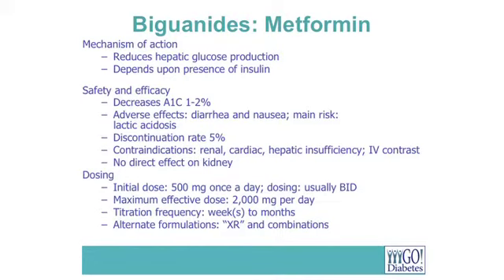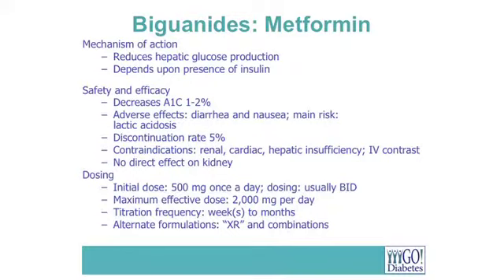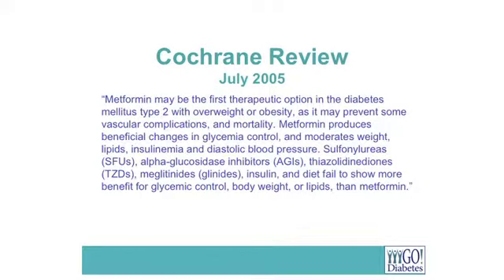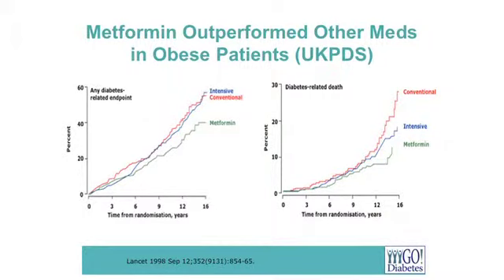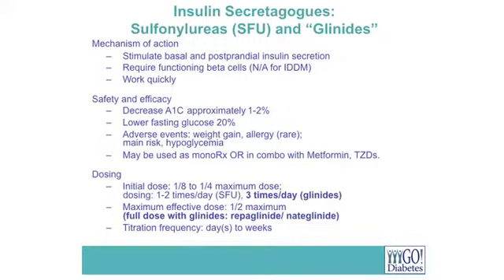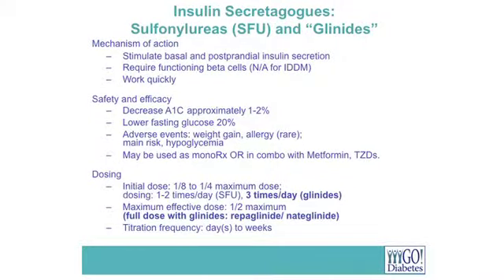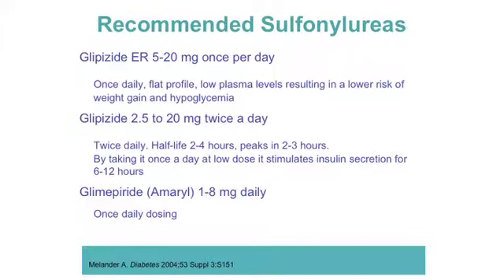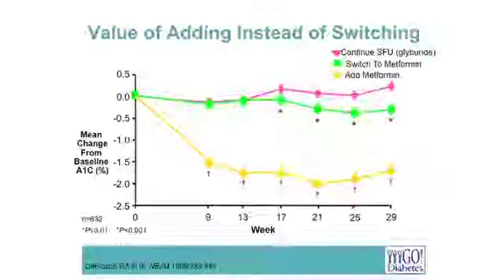Glycemic Control - Oral Agents 2 - Credit